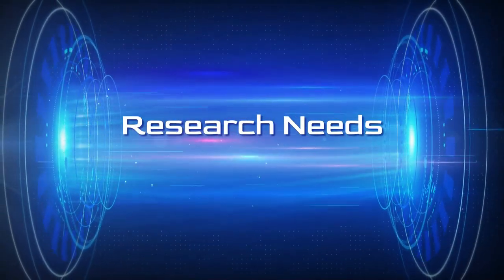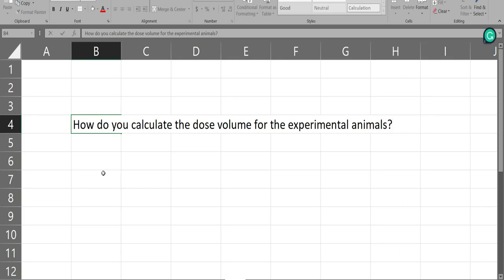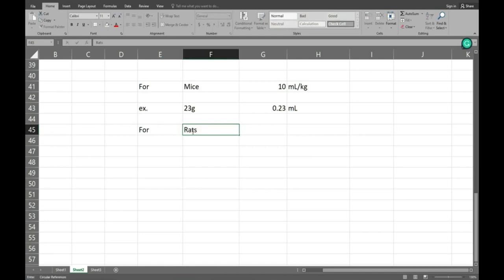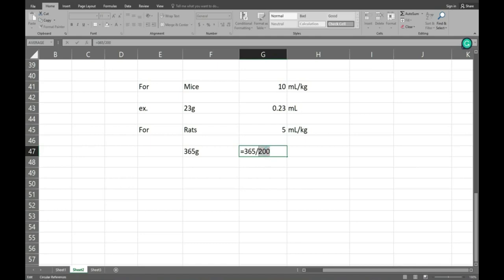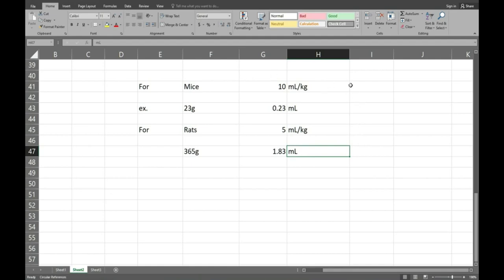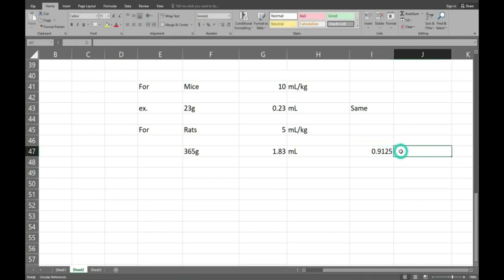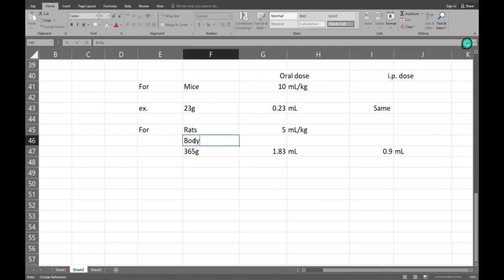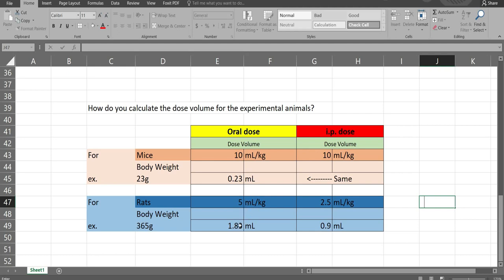How do you calculate the dose volume for the experimental animals?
Research Needs Welcome You!!
How to Calculate Drug Dose  & Dose Volume in Preclinical Studies | Animal Dose Calculation in Hindi

How to calculate Animal Dose?
How to decide on animal dose administration volume?
Can you provide a step-by-step guide for calculating drug dose and dose volume in preclinical studies?
What are the key factors to consider when calculating drug doses and dose volumes for animal studies?
How can I accurately calculate drug doses and volume for preclinical studies using English units?
What are the common units used to express drug doses and dose volumes in preclinical animal studies, and how can I convert between them?
Can you explain the principles of dose calculation in preclinical animal studies in simple English?
How can I ensure that the drug doses and volumes I calculate for preclinical studies are appropriate for the animal model being used?
Are there any tools or software available to assist in calculating drug doses and volume for preclinical studies in animals?
What are the potential consequences of inaccurate drug dose or volume calculations in preclinical animal studies, and how can they be avoided?
What are the regulatory guidelines for calculating drug doses and volume in preclinical animal studies, and how can I ensure compliance?
Can you provide examples of drug dose and volume calculations in preclinical animal studies, explained in English?

The gadgets and equipment that I use now and purchased after great research:
Boya Microphone
American Touristic Bag
Mobile Phone
Air Drops
Vega Trimmer
Filmora video editor
Camera: EOS 200D-II, (EF-S 18-55 IS STM)
Accu-Chek Active Blood Glucose Glucometer Kit With Vial Of 10 Strips, 10 Lancets, And A Lancing Device Free For Accurate Blood Sugar Testing
Vernier Caliper

Dreaming to update for the following devices:
Camera EOS 50 Mark –II EF-M 15-45mm is STM
Asus Notebook-14

Books I prefer to read in short
A book of Pharmacology by Dr. N.Muruges